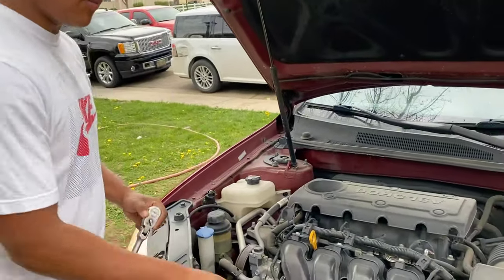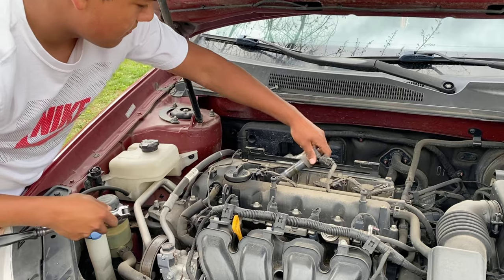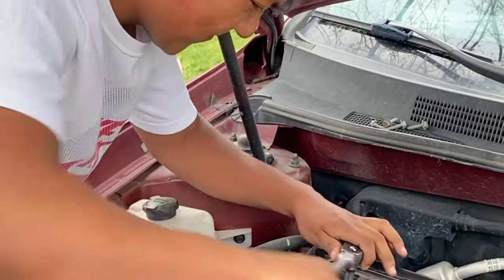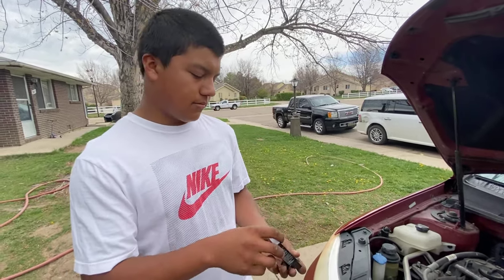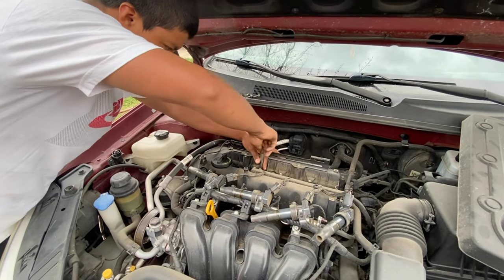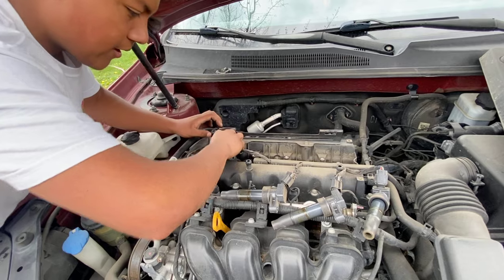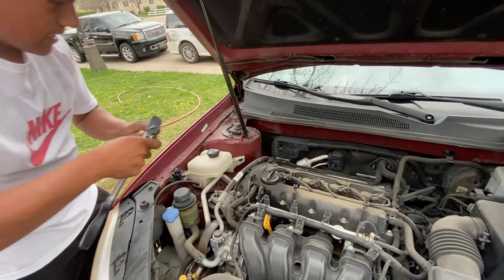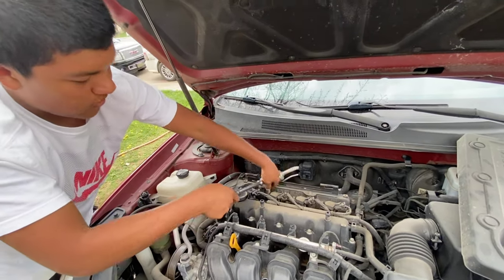2009 Kia Optima spark plug replacement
I will be slid some how to videos is you have any request just ask in the comments.